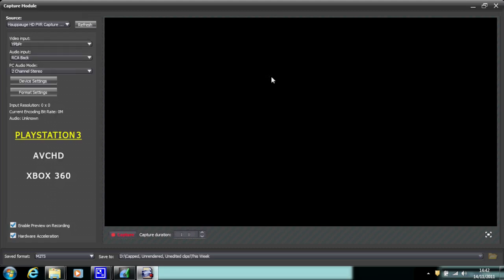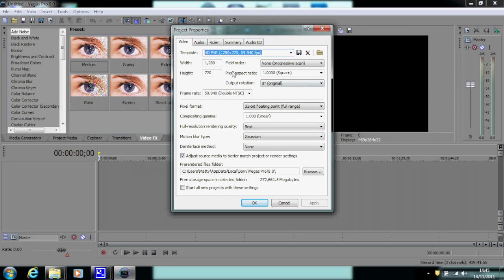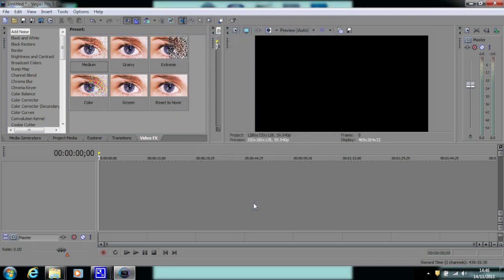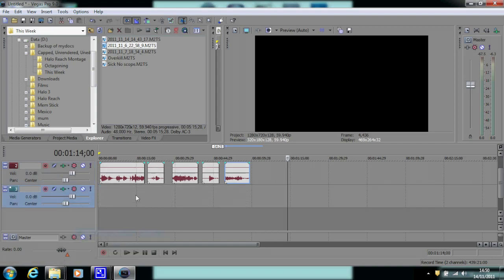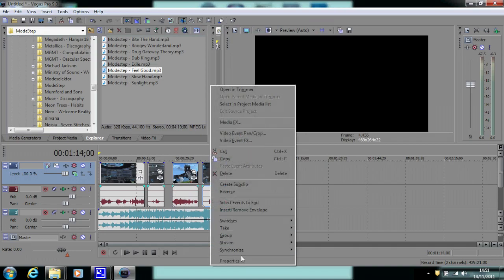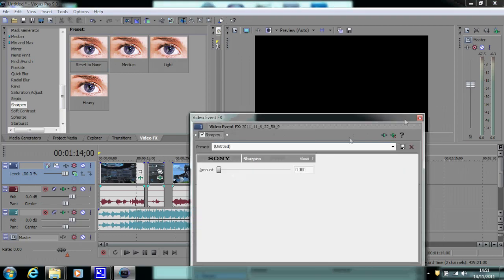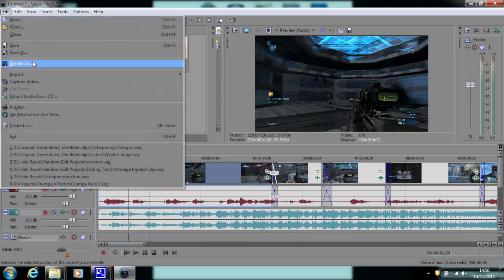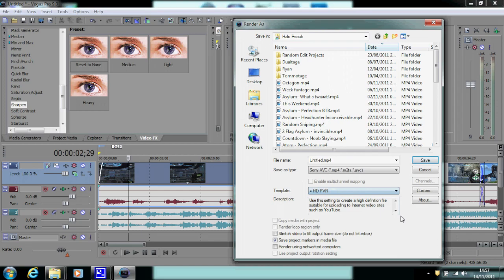Hauppauge Tutorial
Hey guys, different type of video this week. I walk you through the creation of a weektage so you can see what I do in to throw them together. This is a basic guide that goes throught the capping prodecure right the way through to rendering and settings.

If there are any areas you would like me to explain more or even do another video exclusively on then please comment.